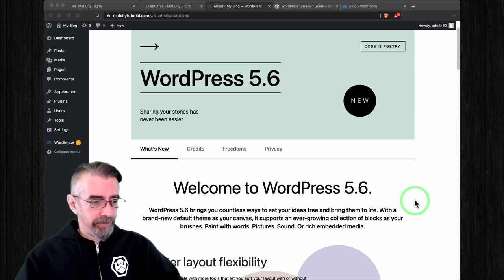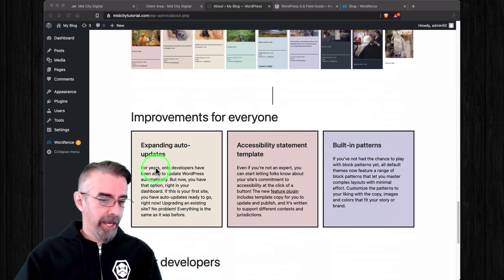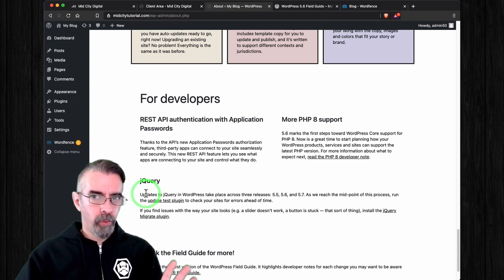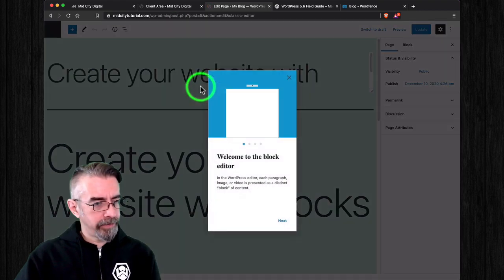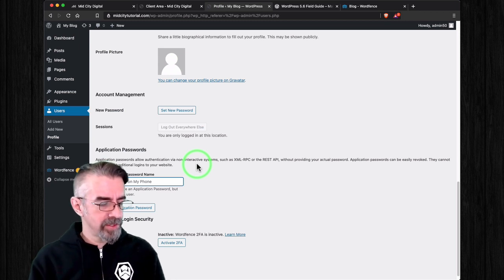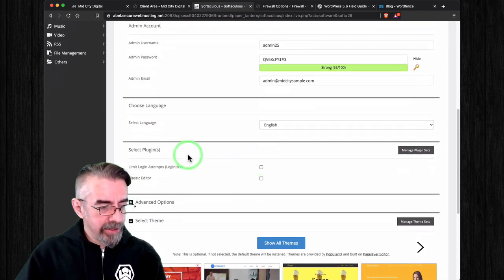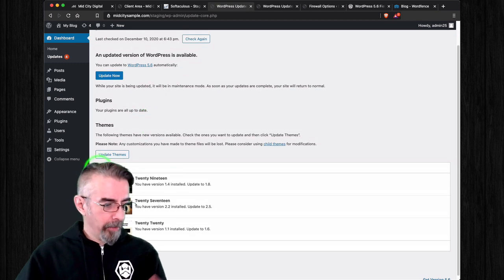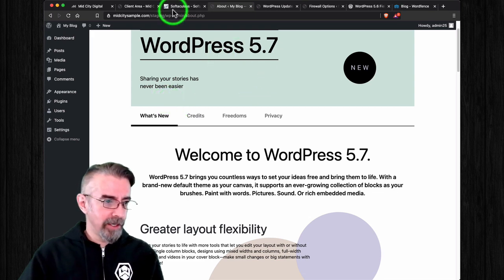WordPress 5.6 Update! Staging + Beta Testing!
WordPress 5.6 brings updates to PHP, jQuery, and the introduction of application passwords, and much more. In this overview we take a look at the basic updates, and run thru a quick example of testing it out with staging, PLUS a look at a cool Beta Testing plugin for future reference, to hopefully get ahead of the curve.